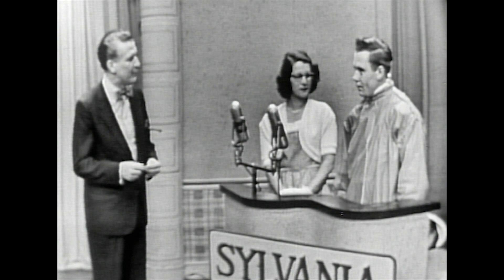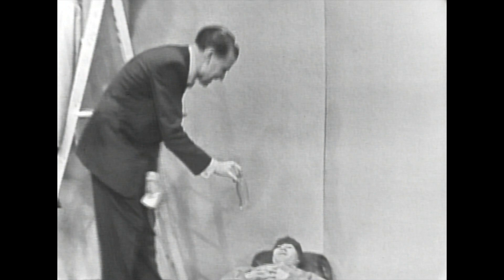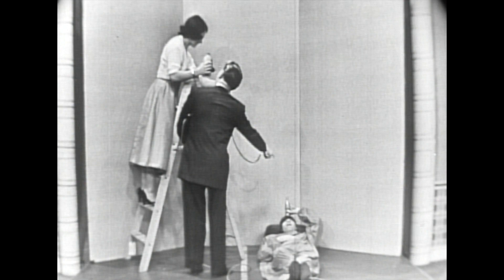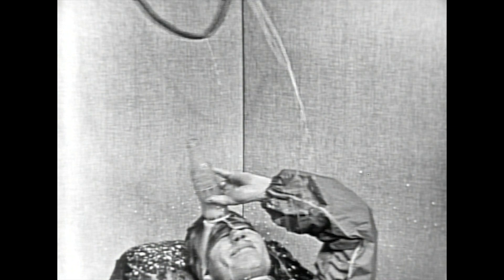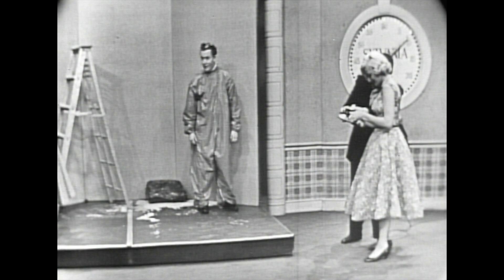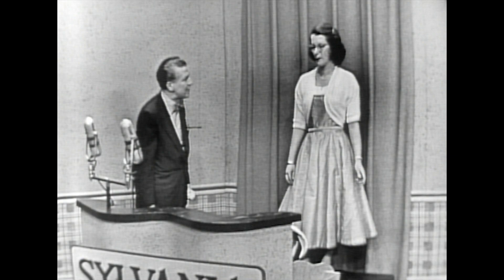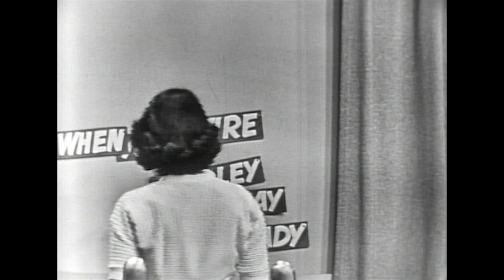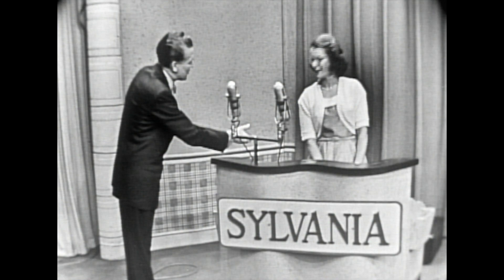Beat the Clock | Got Milk?🥛 A Photo Worthy Moment This Couple Will Never Forget! | BUZZR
There is nothing relaxing about this canteen stunt... 😆🤣

Say 'hi' sometime...